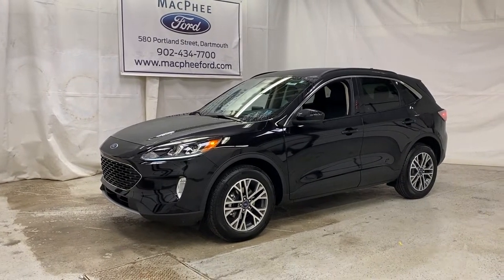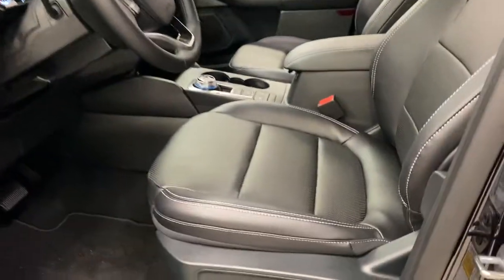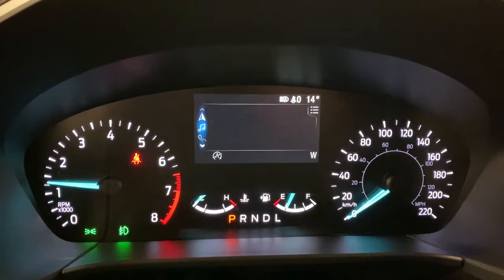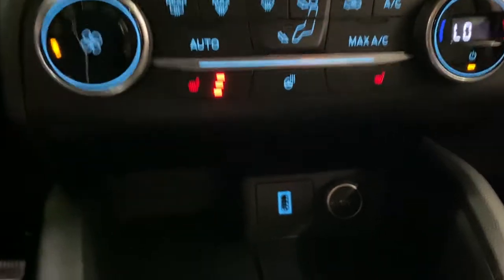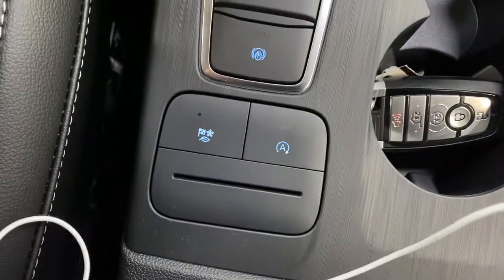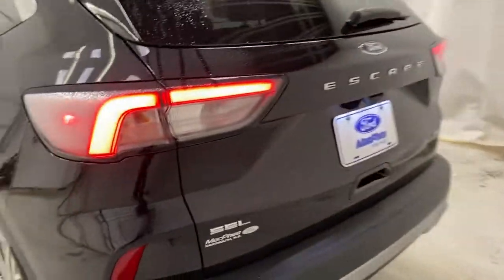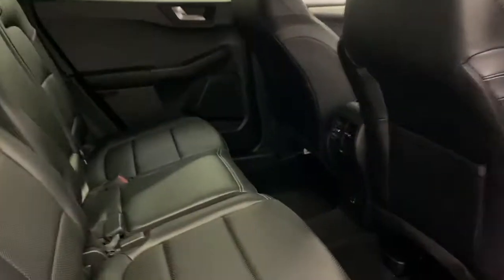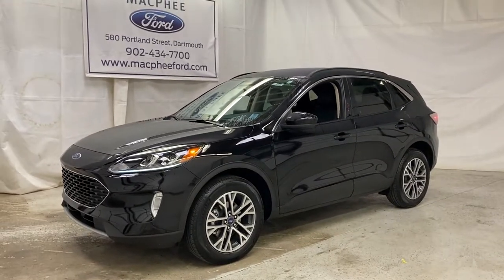Black 2020 Ford Escape SEL Review - MacPhee Ford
Take a look at this, the brand new, totally redesigned 2020 Ford Escape SEL. This Escape is the ultimate city-sized SUV. Offering unparalleled comfort with the SEL package and hitting 8.9 L/100km in the city, this escape sips fuel all while being a go-anywhere SUV. The SEL package brings you every option you need to stay comfortable and safe. features such as Heated Seats, Heated Steering Wheel, Lane Keeping Assist, Foot Activated Tailgate and much, much more. Come into MacPhee Ford today to take a look at the brand new 2020 Escape SEL for yourself. Stop by our showroom located conveniently at 580 Portland Street in Dartmouth at the corner of Portland Street and Baker Drive. (Uploaded by DataDriver).